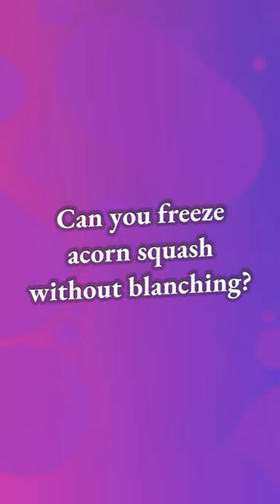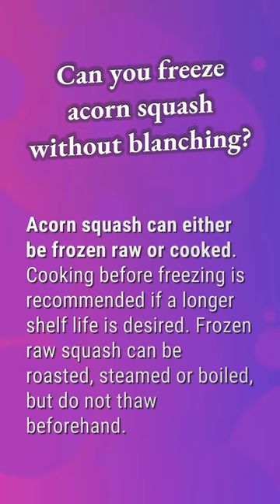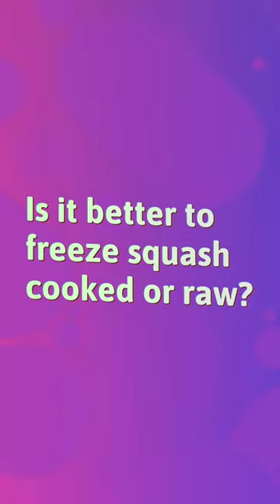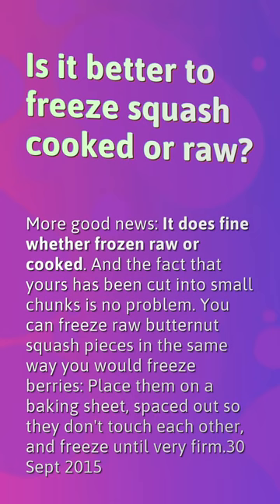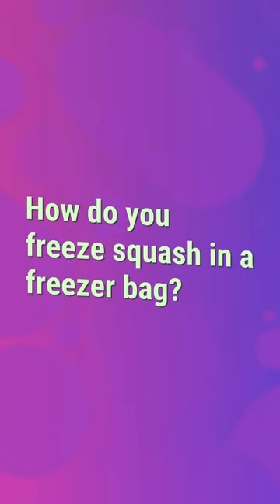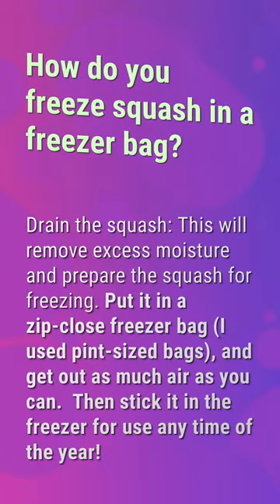Can you freeze acorn squash without blanching?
How To Bake Acorn Squash For Freezing

00:17 - Can you freeze acorn squash without blanching?
00:43 - Is it better to freeze squash cooked or raw?
01:06 - How do you freeze squash in a freezer bag?